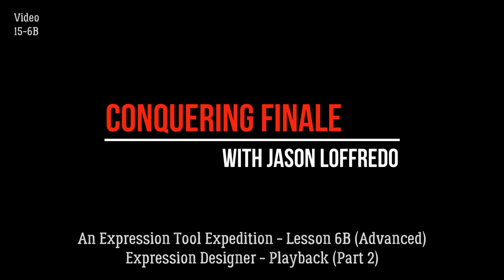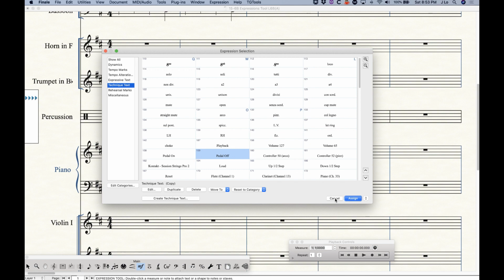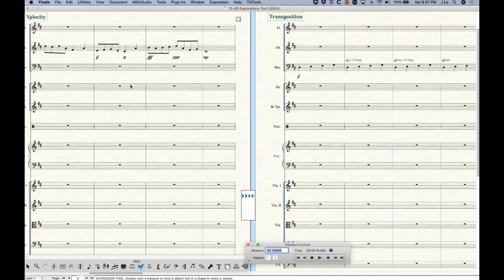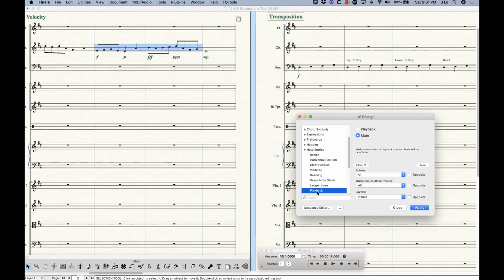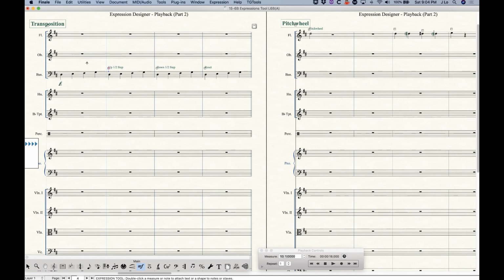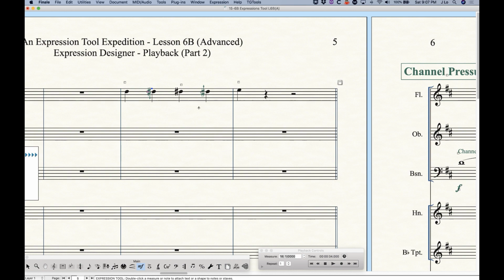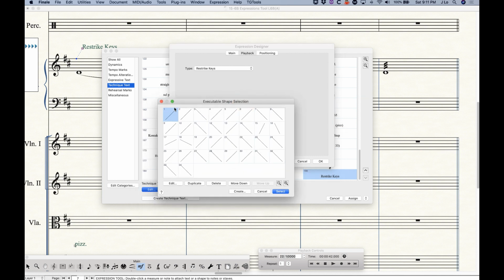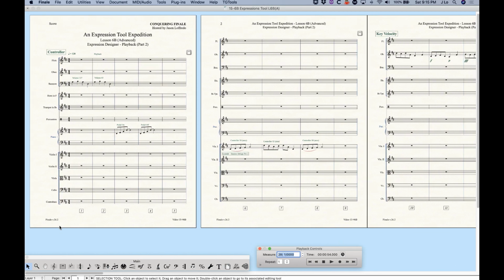15-6B An Expression Tool Expedition Lesson 6B (Advanced)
Expression Designer - Playback (Part 2)
Part two of the Expression Designer Playback deals with playback types related to MIDI and/or Controller type of data. Controller (0:26), Key Velocity (4:45), Transposition (12:08), Pitchwheel (13:27), Including a how-to on using Pitchwheel playback to get microtones to playback correctly (15:04), Channel Pressure (17:54), and Restrike Key (19:12). A very brief overview of how the Executable Shape Designer works is also included towards the end.
Finale V26.2